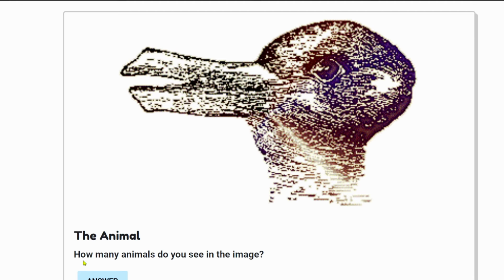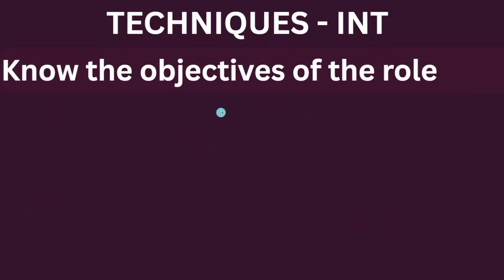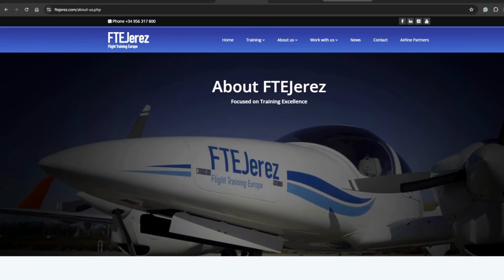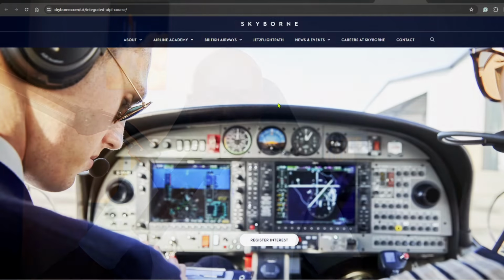How should you prepare for your interview? | Speedbird Pilot Academy (ATO)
Preparing for an interview can be stressful, but with the right preparation, that stress can become fuel for peak performance.
In this video, I share practical tips and recommendations to help you prepare confidently for your Speedbird Pilot Academy interview. Whether you're applying for the first time or returning after a previous attempt, this video will guide you through what to expect and how to stand out.
Are you an aspiring pilot who wants to create or take your CV to the next level? Read the CV guide for aspiring pilots